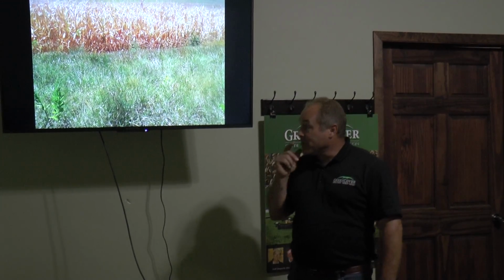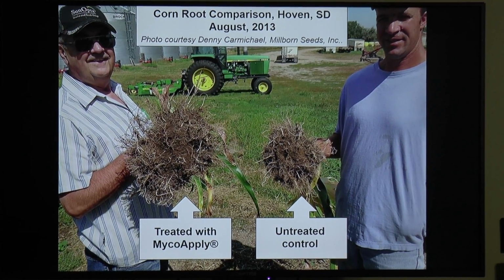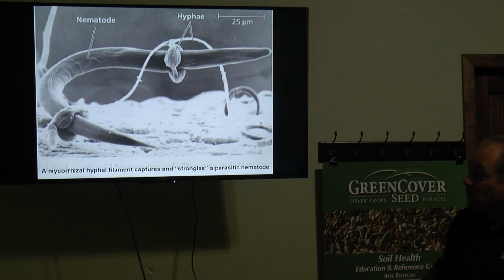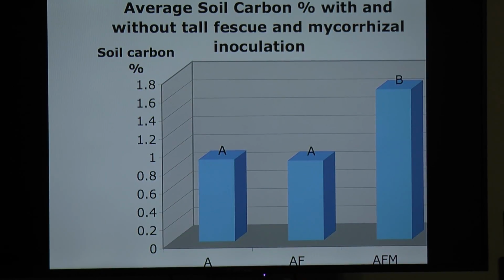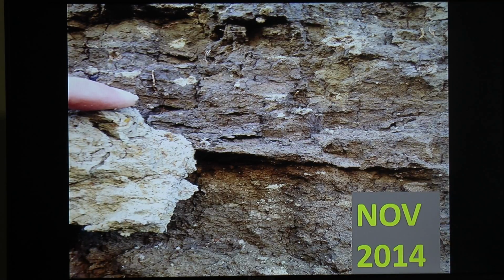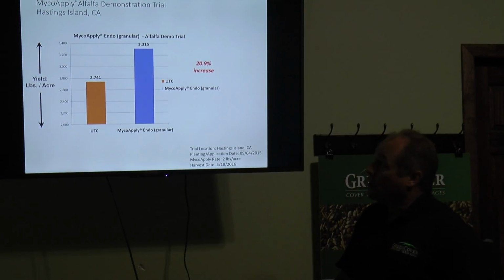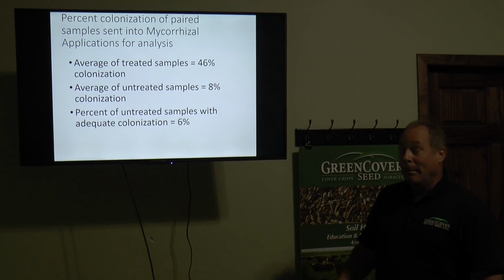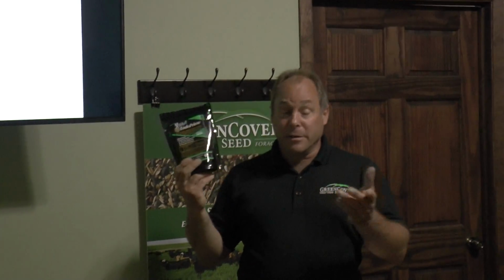Dale Strickler | Mycorrhizal Fungi